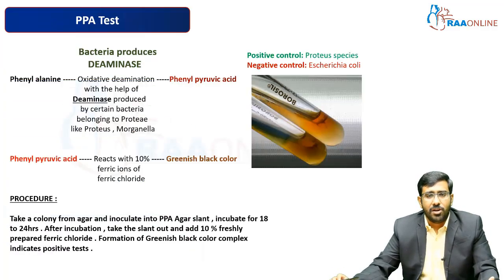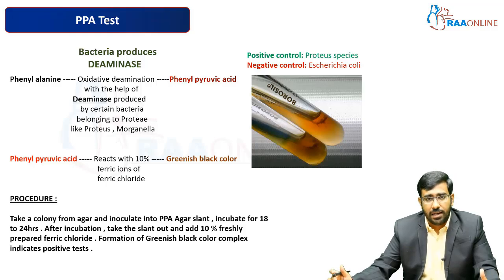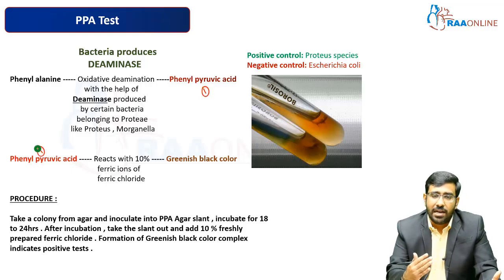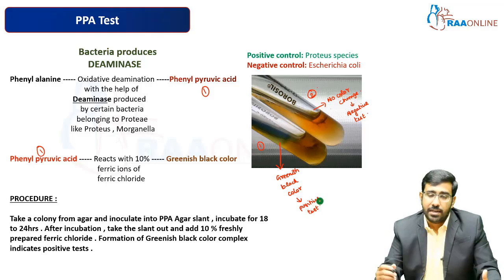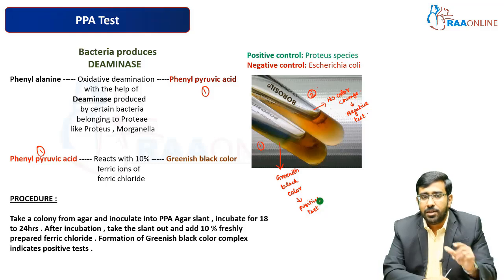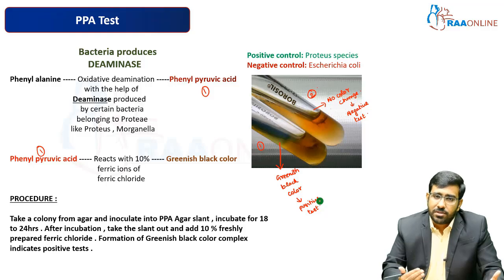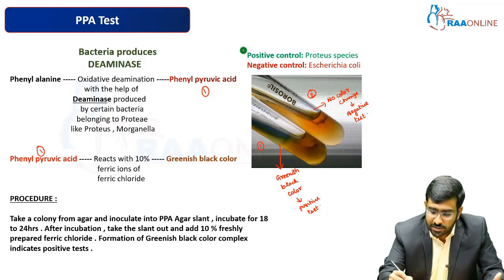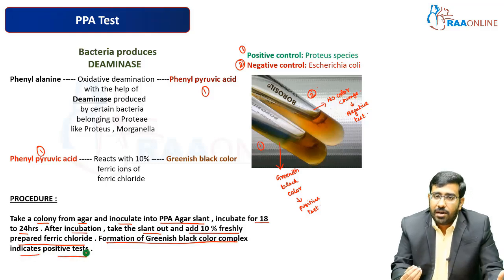Microbiology | Biochemicals - Phenyl Pyruvic Acid Test | Raaonline